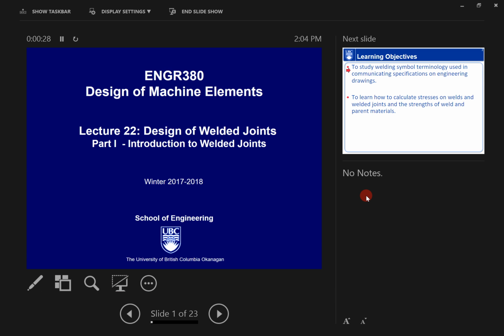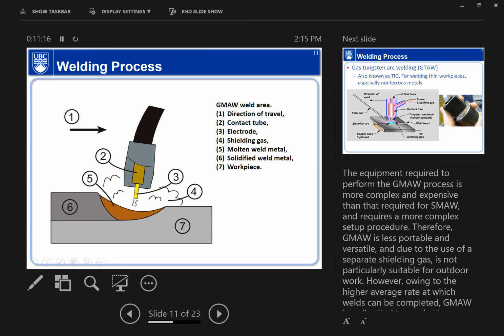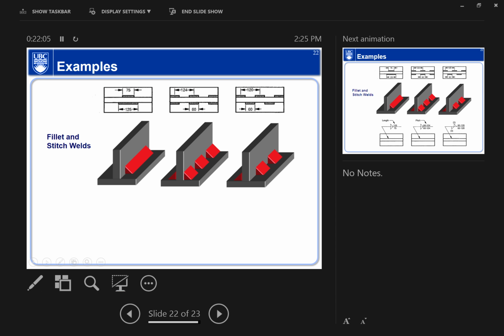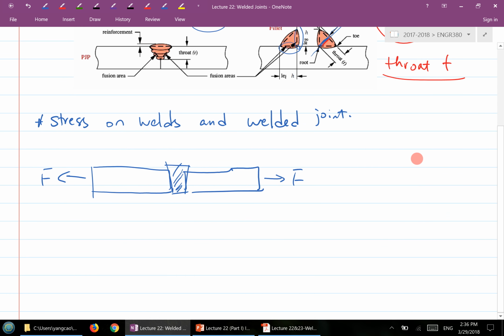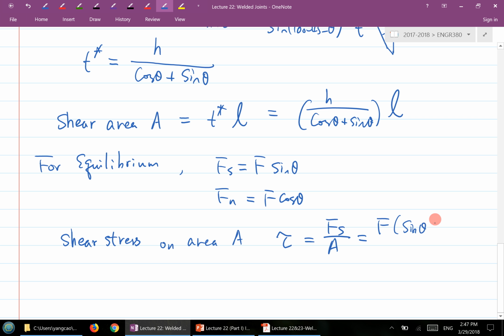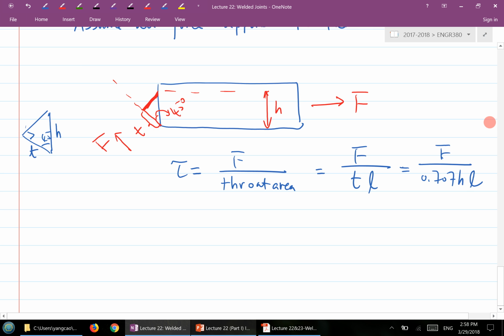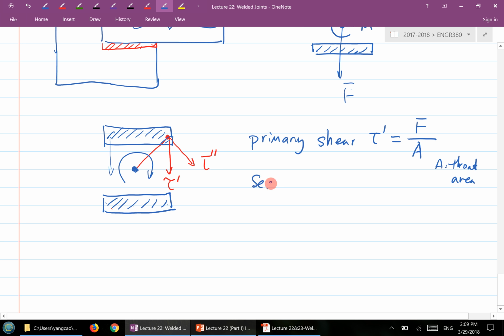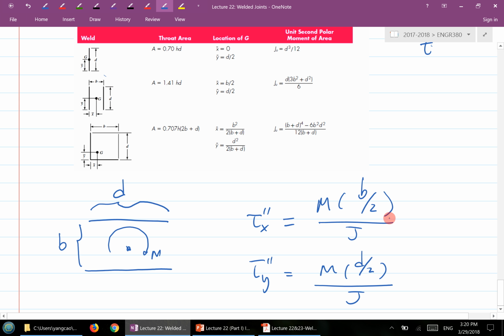2017W ENGR380 Lecture22 Welded Joints, Part 1